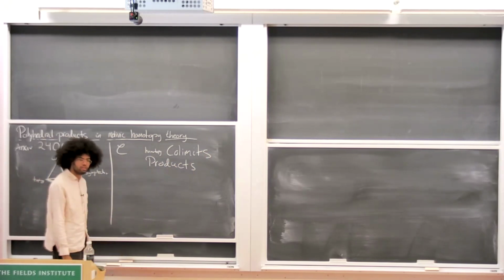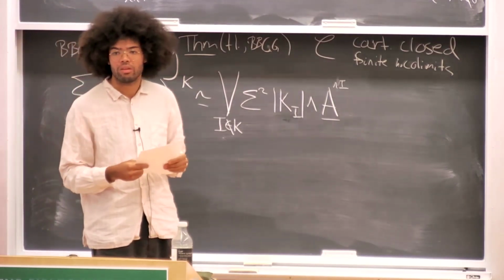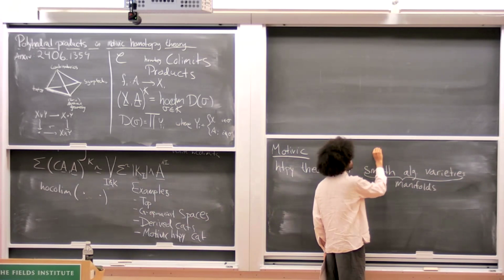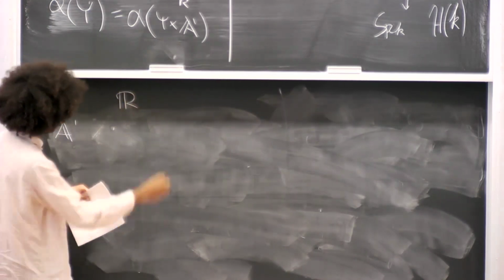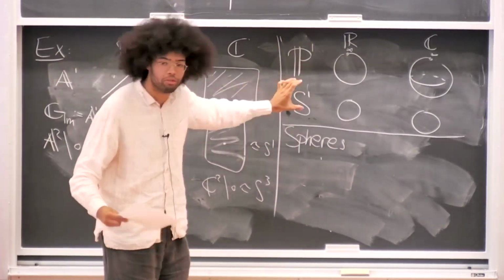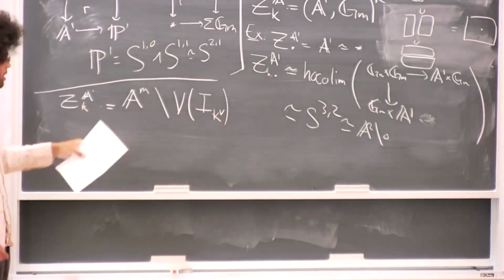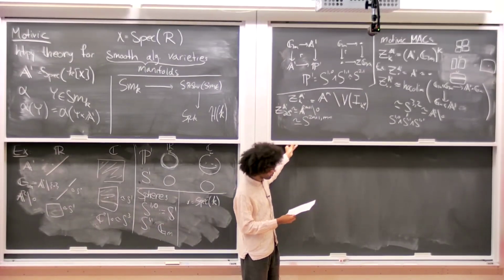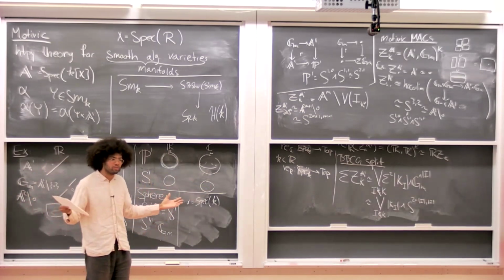Polyhedral products in motivic homotopy theory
Speaker: William Hornslien, Norwegian University of Science and Technology